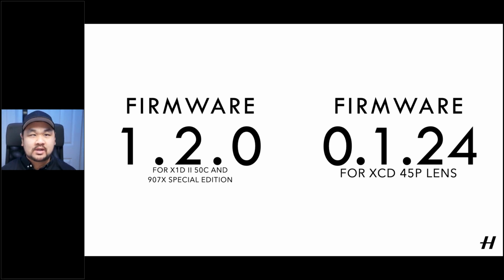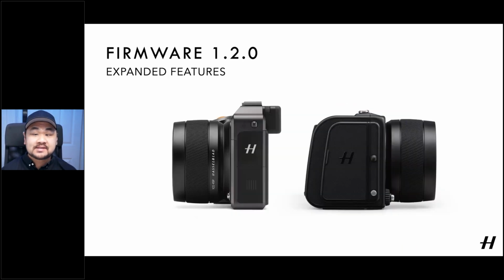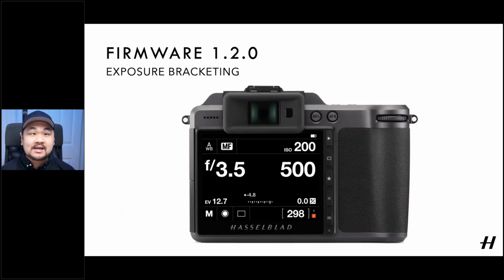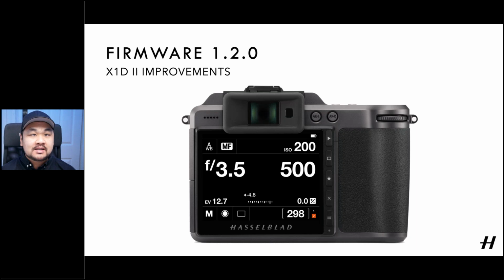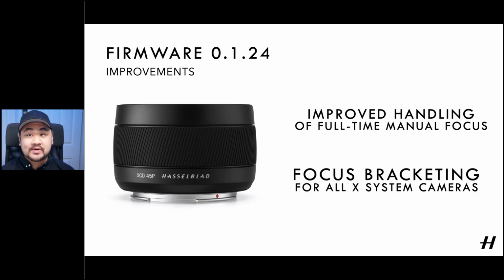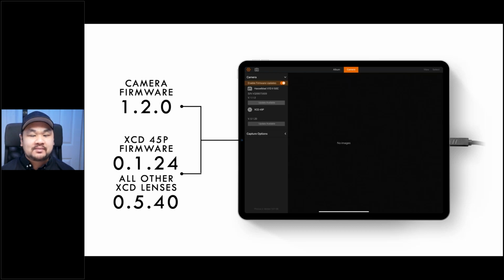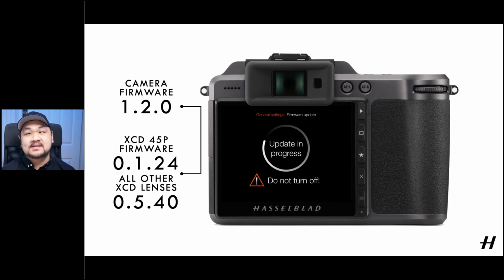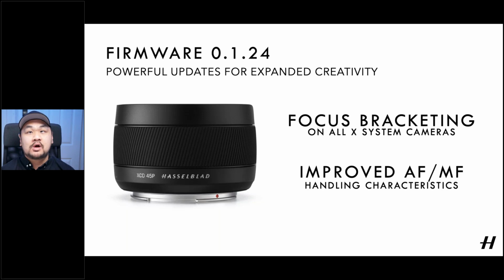Webinar: X1D II 50C and 907X Special Edition Firmware Updates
Learn about Hasselblad's latest firmware updates for X1D II 50C, and 907X Special Edition cameras, and XCD 45P lens.